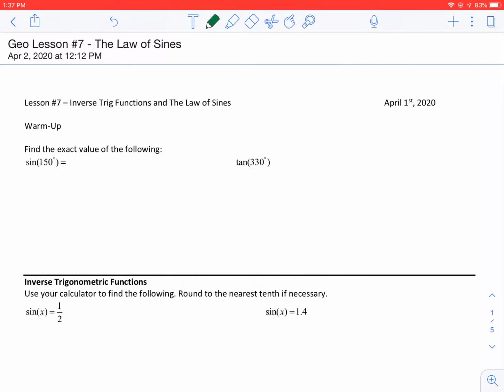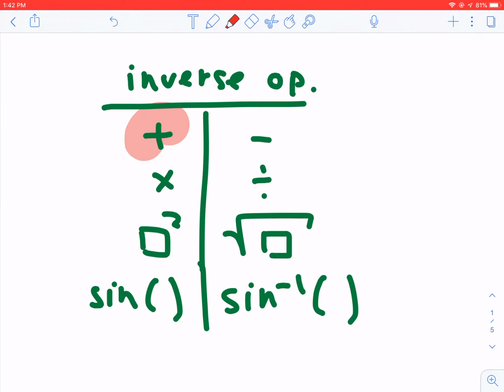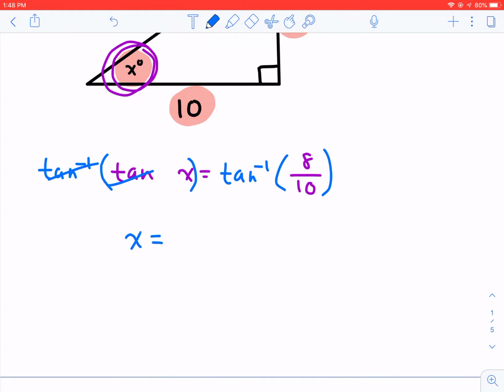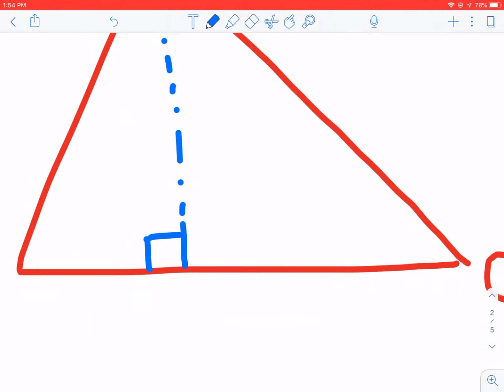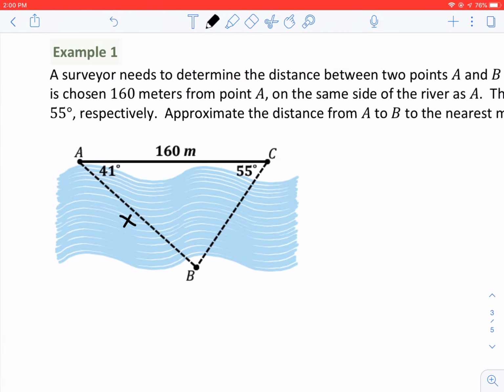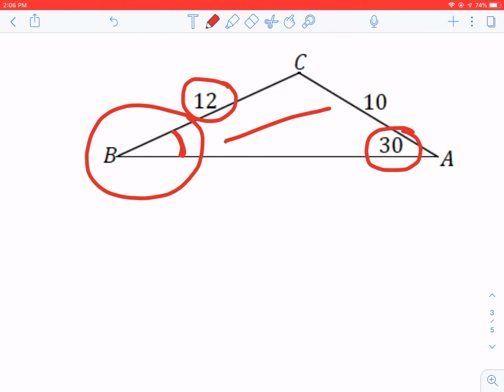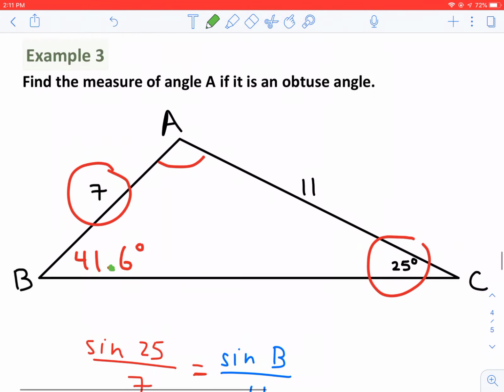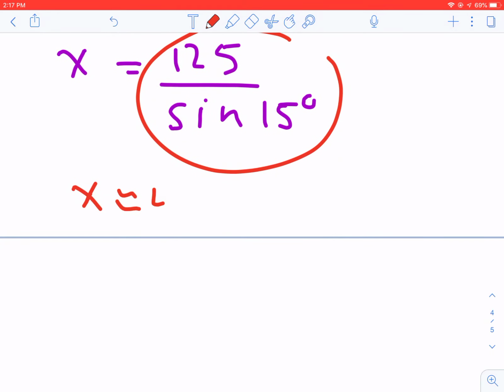Geo Lesson #7 - Inverse Trig and Law of Sines